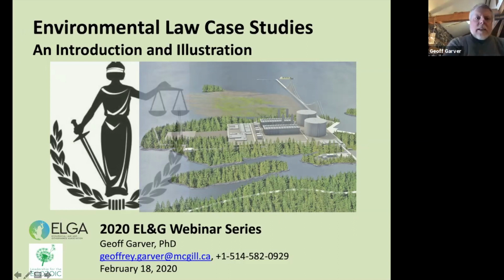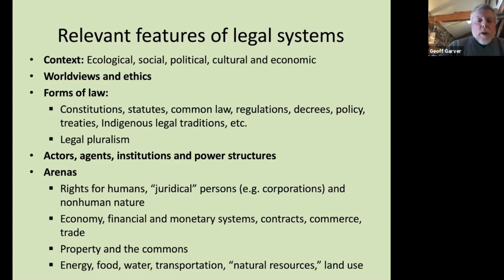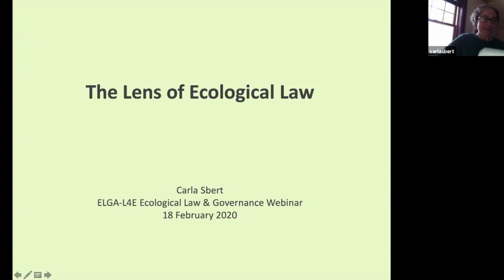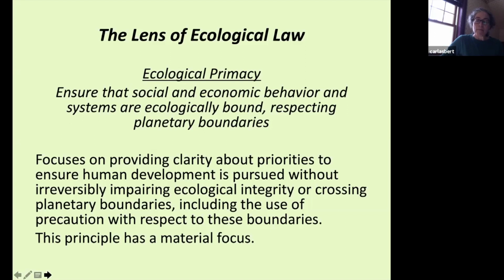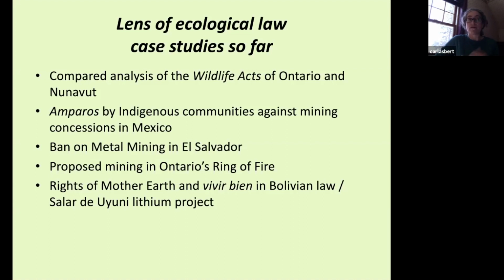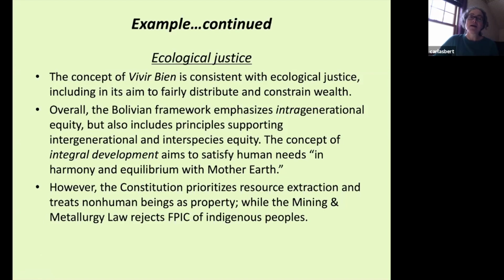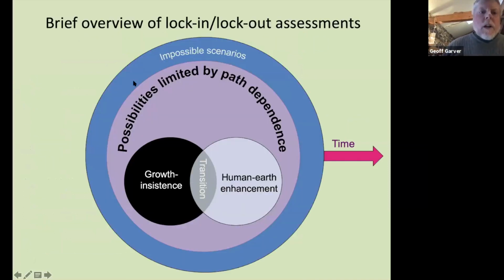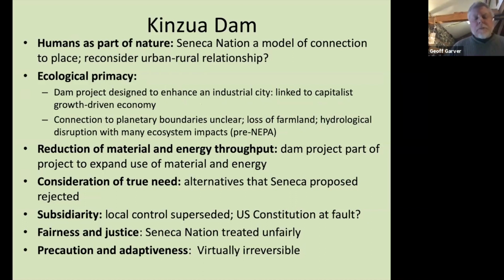EL&G Webinar February 18, 2020 EL Case Studies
CONTENTS
0:00 Welcome
3:00 Introduction - Geoff Garver
17:30 Lens of ecological law - Carla Sbert
56:00 Lock-in/lock-out assessments - Geoff Garver
1:07:00 Discussion

DESCRIPTION
What would ecological law look like on the ground, in action? Ecological law case studies are a way to start drawing this picture.   This webinar is an introduction to ecological law case studies: what they are, why they are useful, and how to conduct them.  Carla Sbert will present her “lens of ecological law,” a tool well suited to these case studies.  Geoff Garver will then go through a simple example.  Webinar participants will have an opportunity to ask questions and to engage in a discussion on potential case study topics, ideas for conducting case studies and other matters of interest.
A key goal of these case studies is to give some concreteness to the idea that ecological law does not transform only environmental law, but all areas of the law.  Ecological law case studies can be applied to a wide range of actual projects, policies, sectors, or other situations—it’s up to the study team to decide. The study team first deconstructs the selected situation to reveal all of the legal and policy realms that are involved, and then reconstructs it using principles of ecological law.  For example, a proposed or approved mining project might be deconstructed to reveal all of the local, state/provincial, national and international policies and rules that apply to every aspect of the project—such as those related to ownership regimes and organizational structures for all of the entities involved, labor laws for workers, health care for the community, other provisioning for the community, etc.  It would then be reconstructed under a regime of ecological law—including examination of whether the project would even be contemplated under ecological law.

Chair and presenter: Geoff Garver
Geoff is the coordinator of law and governance research for the Leadership for the Ecozoic initiative and a founding member of the Ecological Law and Governance Association steering committee.  He also teaches environmental courses at McGill and Concordia Universities.  He received a PhD in Geography and an LLM from McGill University.

Carla Sbert – The lens of ecological law
Carla is an independent researcher, occasional lecturer and aspiring self-sufficiency farmer, with a PhD in Law from the University of Ottawa. Her book, The Lens of Ecological Law: A Look at Mining, will be published by E. Elgar in April.